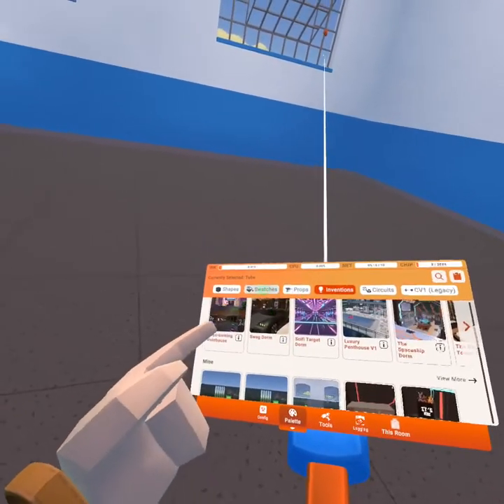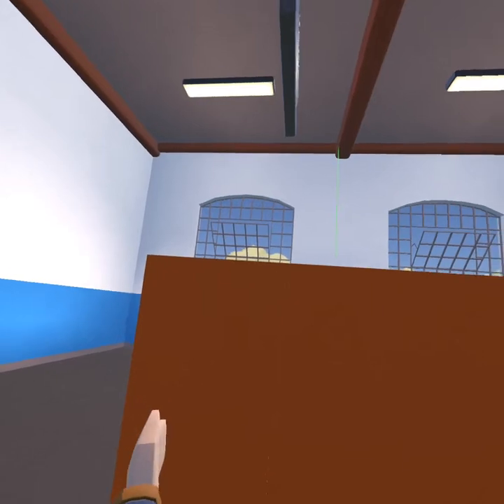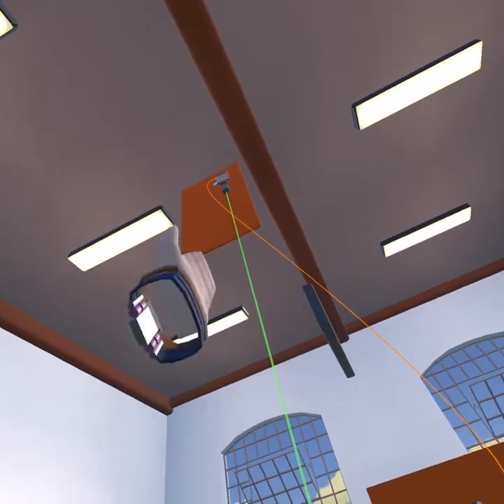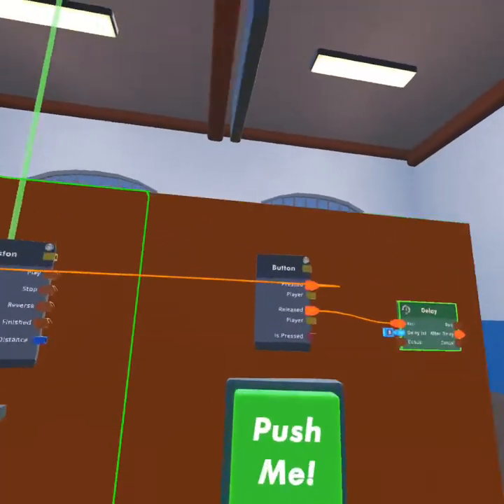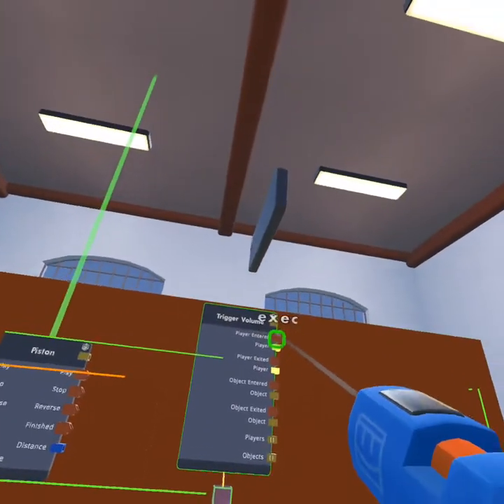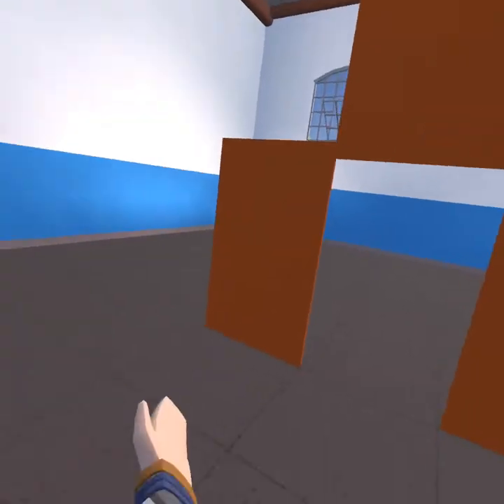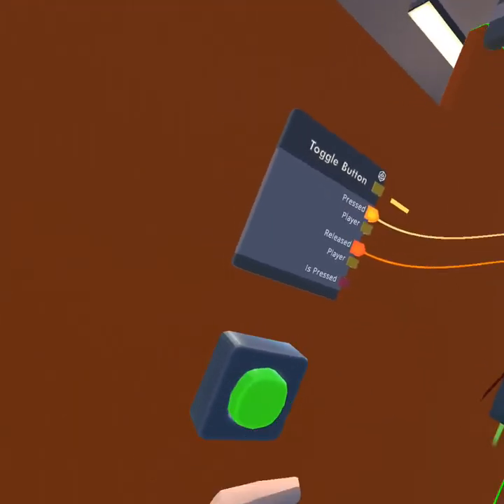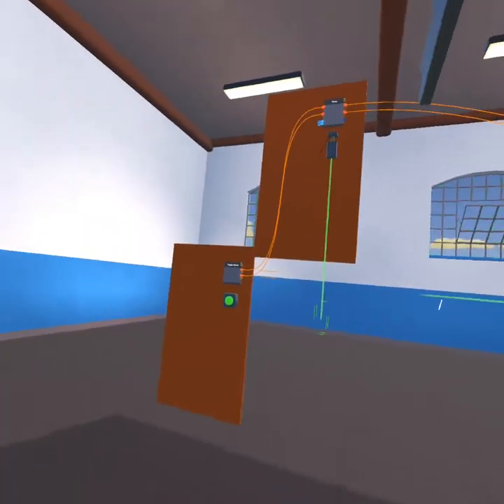How to use pistons in Rec Room